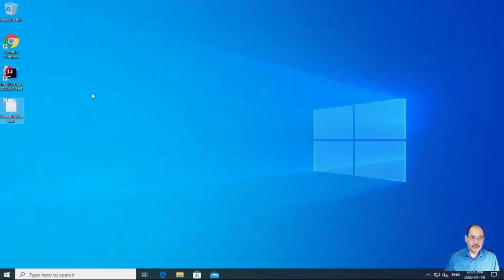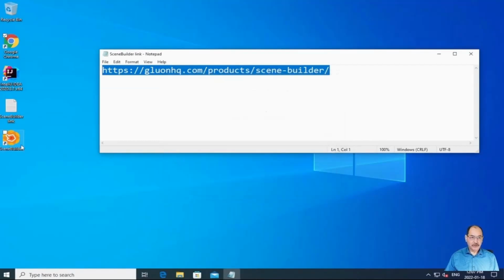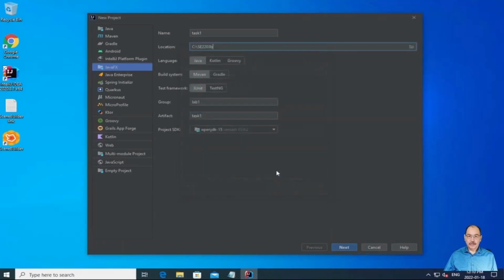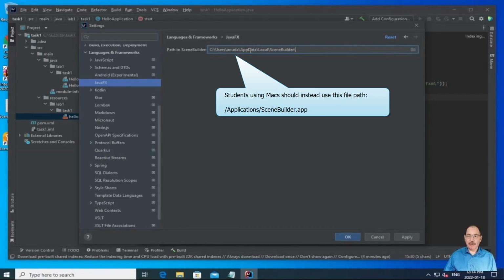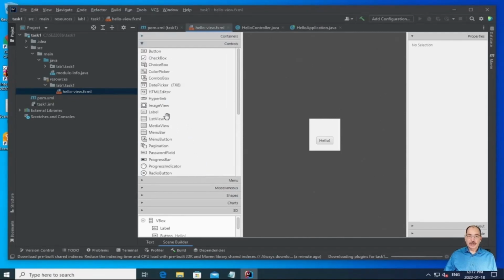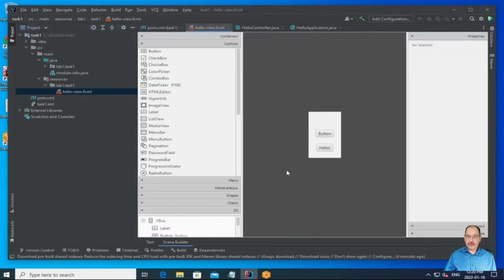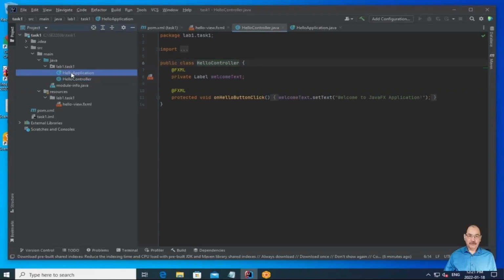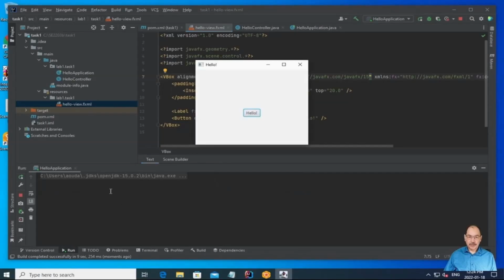Unit 1-Part 1: How to install SceneBuilder software?